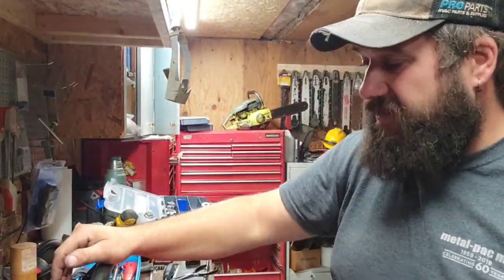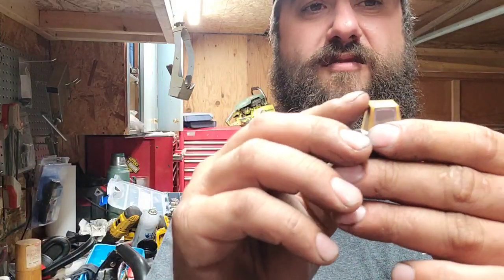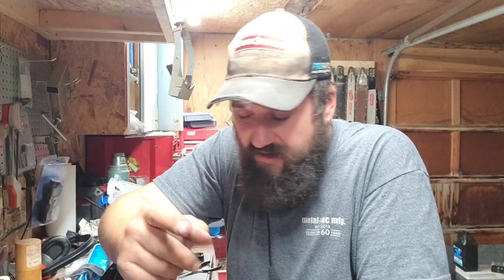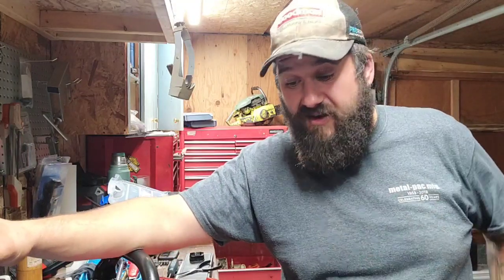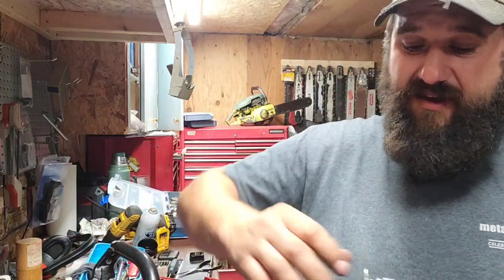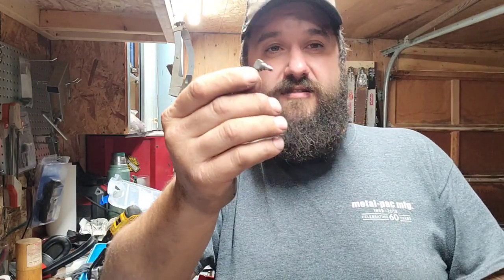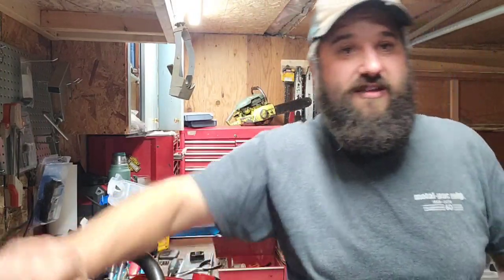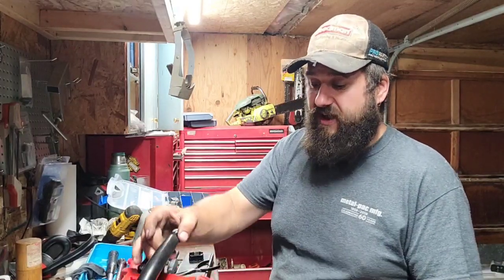Ported Homelite talk, reed valves and carb issues!!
I shot this video while building a hotrod homelite, but didn't drop it.

this video describes what problems I encountered!!